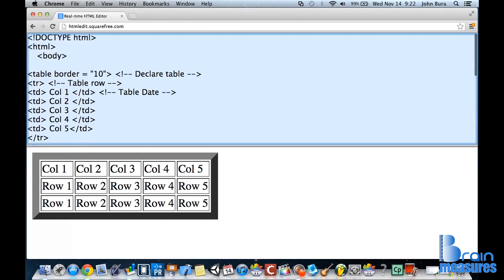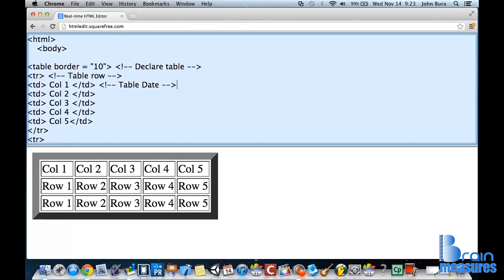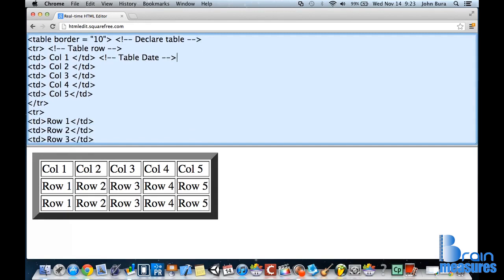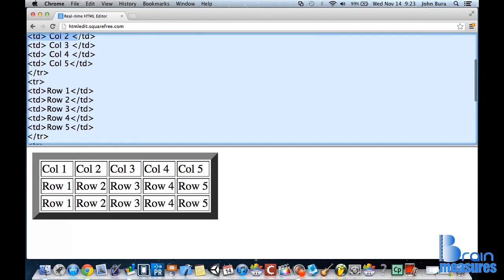Section 3 l Lecture 58 l Talking about code complexity l HTML l CSS l Age 6+ l Beginners